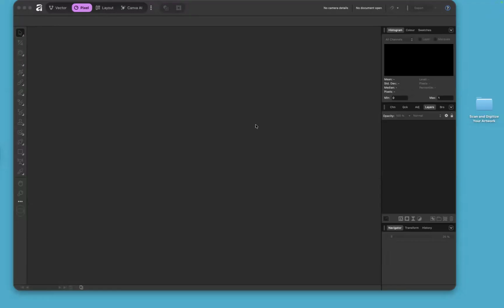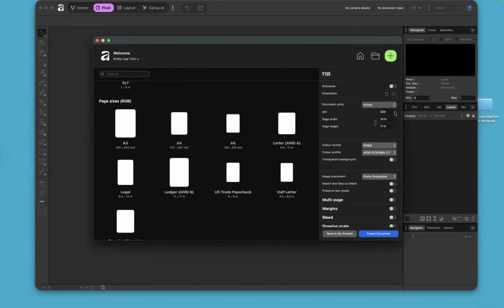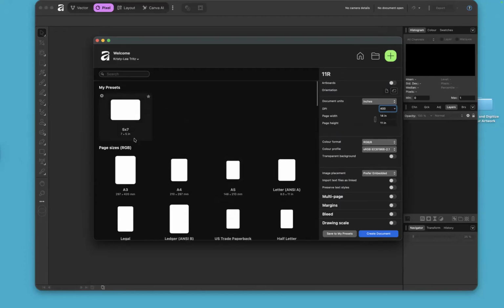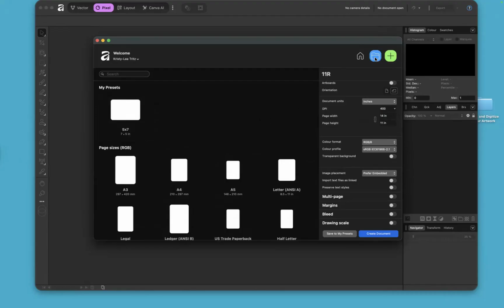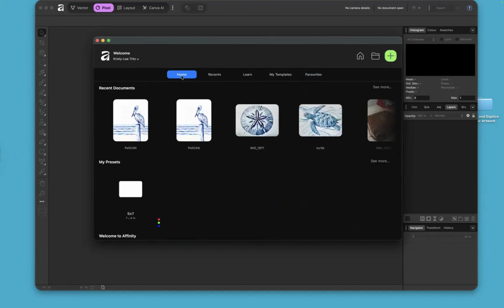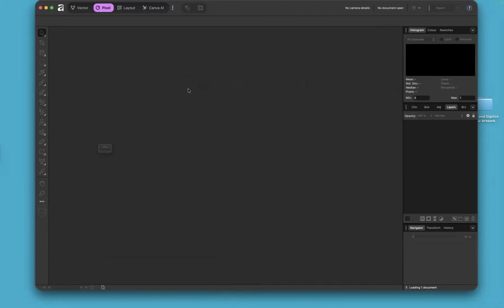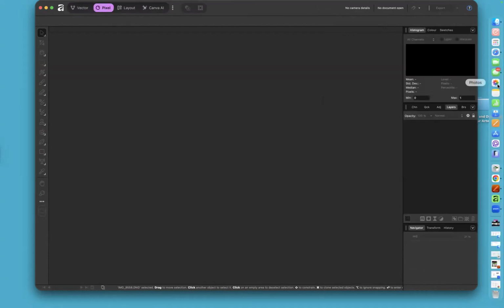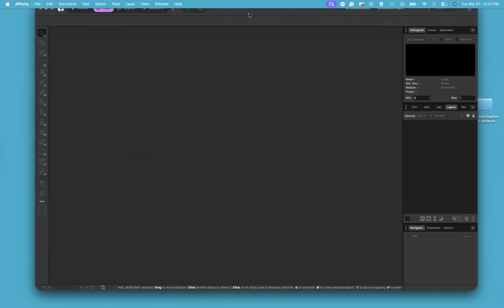Getting Your Artwork Into Affinity - A Few Different Ways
Before you can edit or stitch your scans, you need to get them into Affinity and there are a few ways to do it. I'll walk through creating a new document, setting your DPI, drag-and-drop, and importing from a file, so you can pick whichever feels easiest.

A tip if you sell prints: set up a preset for your most-used size. Mine's 5×7 for my print club, so it's one click every time.

▶️ Next up: taking a painting we scanned in two halves and stitching it into one seamless piece.

This is part of the Scanning & Digitizing Your Artwork series, which takes you all the way from raw scan to print-ready file.

I'm sharing my full course material here on YouTube so more artists can get the help without a paywall.

💬 What size do you print most? Drop it below and I'll tell you the preset to save.

Chapters:

0:00 Intro
0:39 The New Document screen
1:11 Setting your DPI & artboards
1:42 Colour format & saving presets
2:11 Opening from a file / Recents
3:09 Drag and drop
3:52 File, New & Import
4:18 What's next: stitching